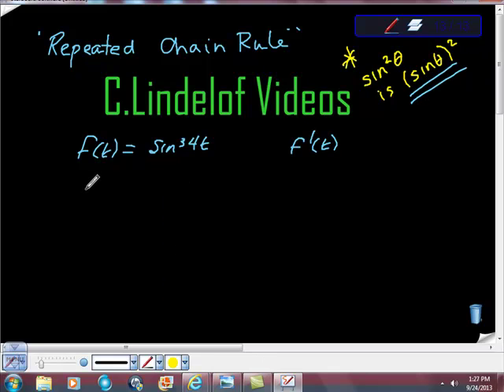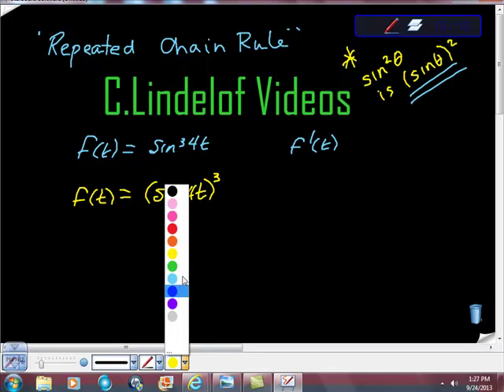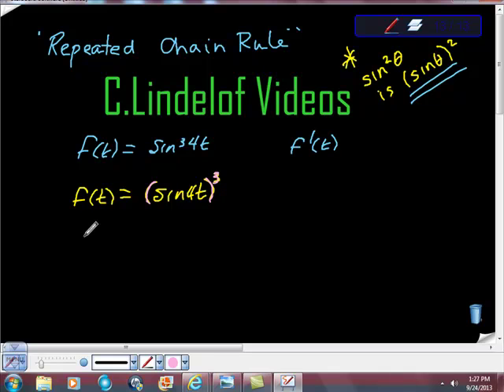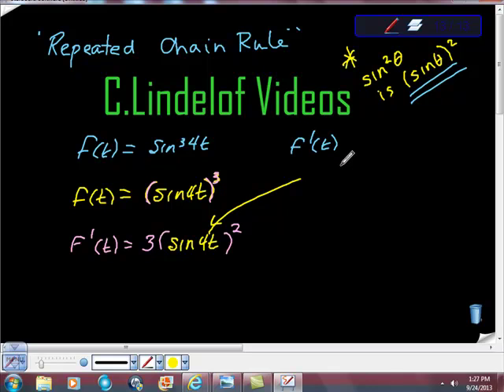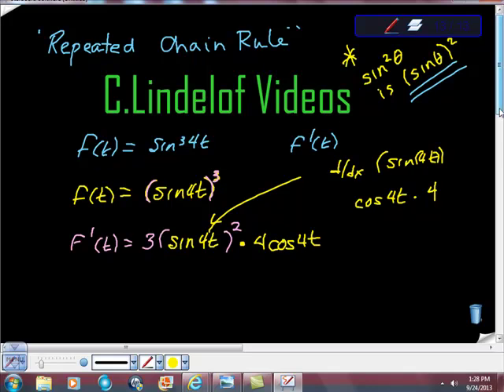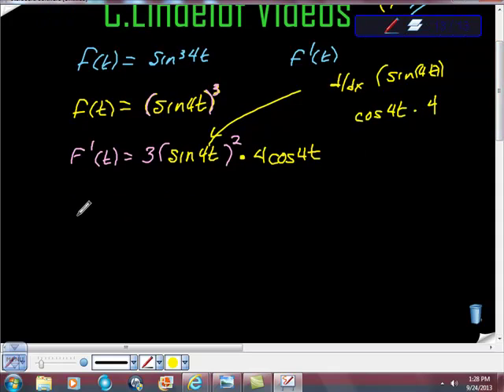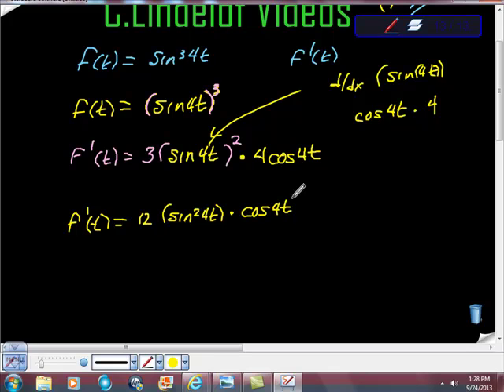AP Calculus Repeated Application of the Chain Rule